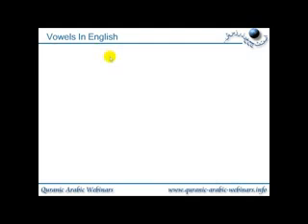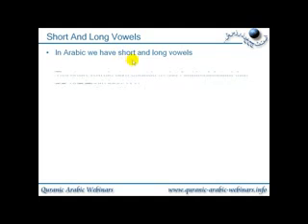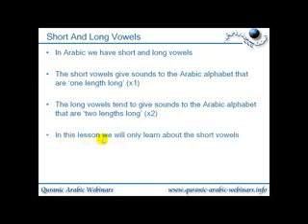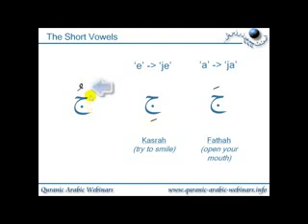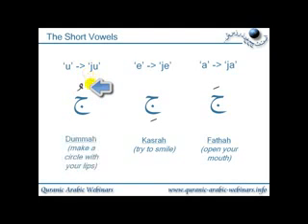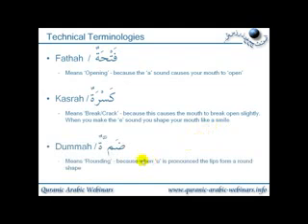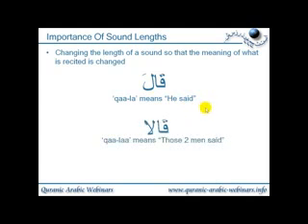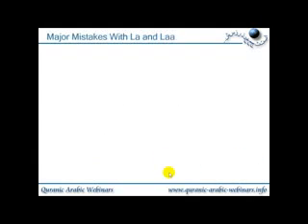Tajweed Lesson 10 - The Short Vowel Sounds Fathah, Kasrah and Dummah (1/2)